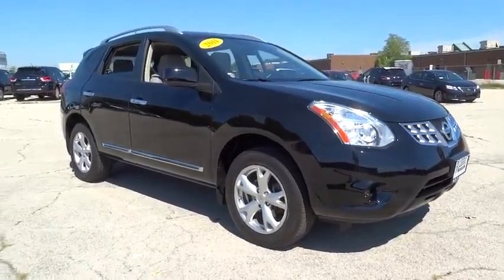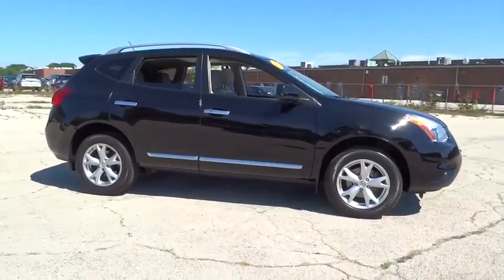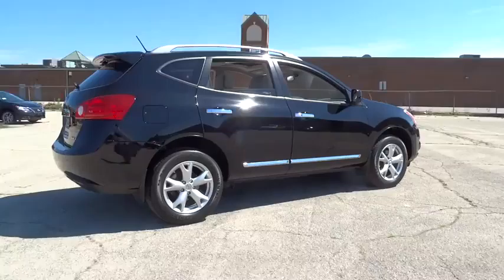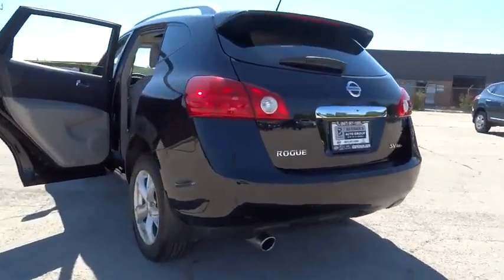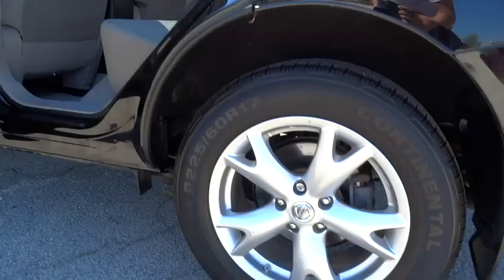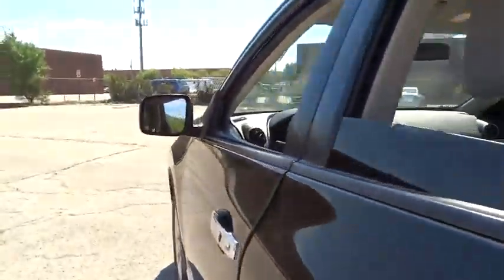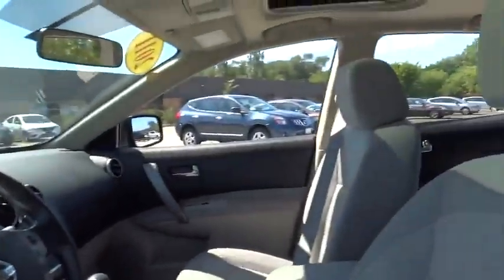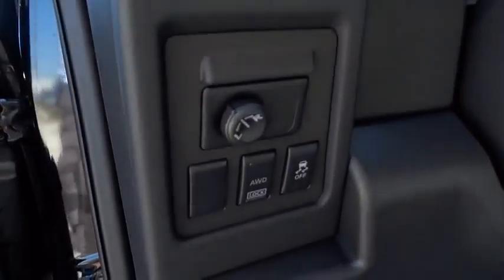2011 Nissan Rogue Morton Grove, Des Plaines, Glenview, Evanston, Mt Prospect, IL SP9240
2011 Nissan Rogue

Star Nissan
5757 W Touhy Ave

-CVT Auto Trans All Wheel Drive and 4-Wheel Drive- This Black 2011 Nissan Rogue looks great!